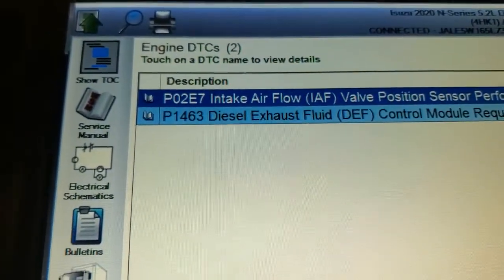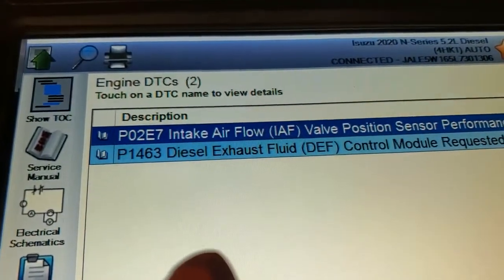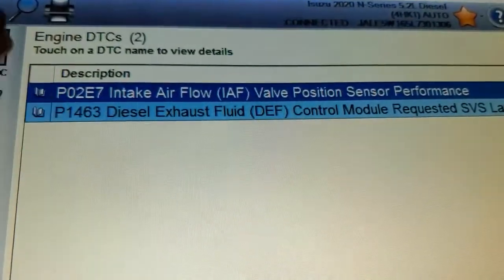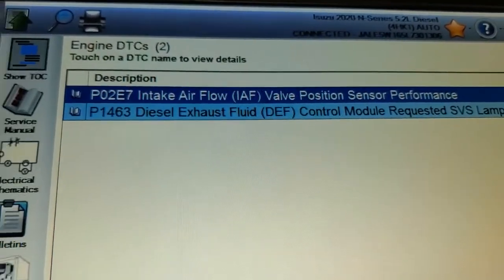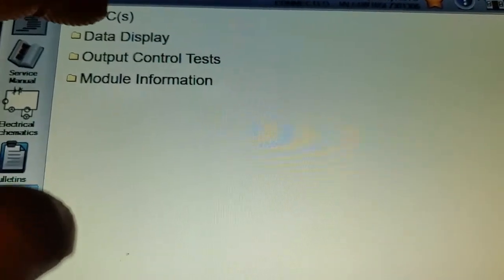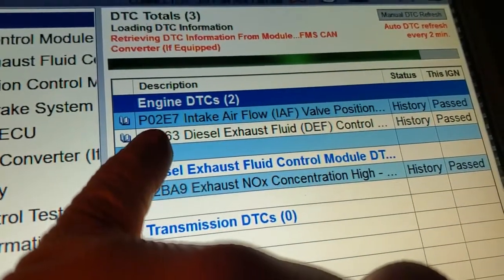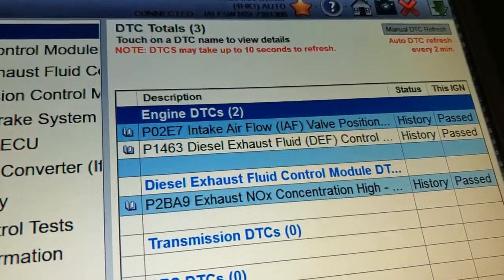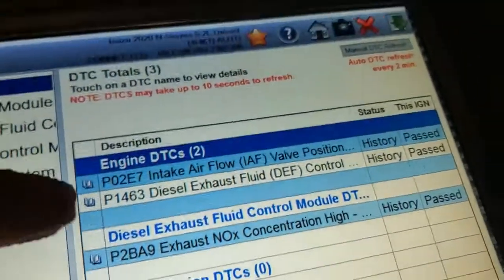Isuzu NRR diesel engine code P1463 - What is means...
This code stores in the ECM anytime you have a fault in your DEF module. Hook up and diag/ repair the codes in your DEF module and then clear this one. 👌